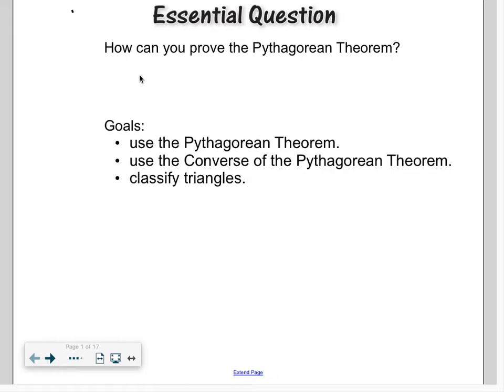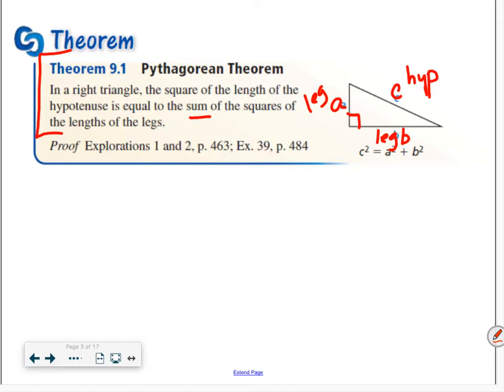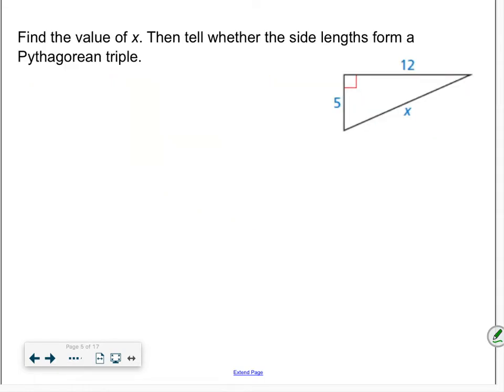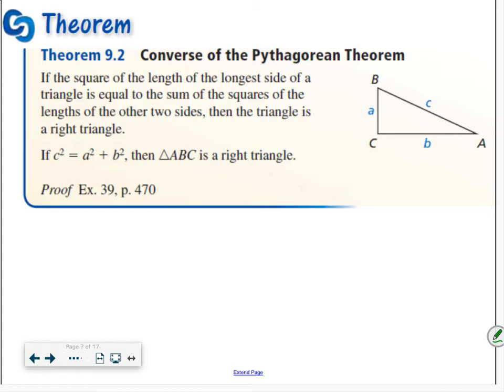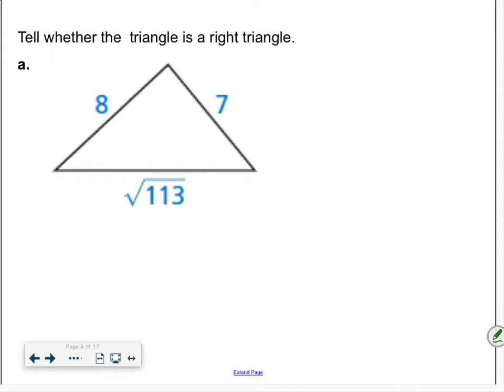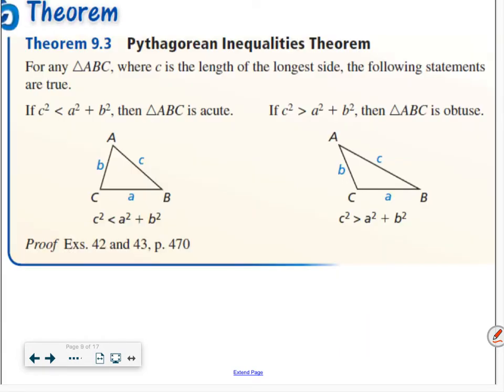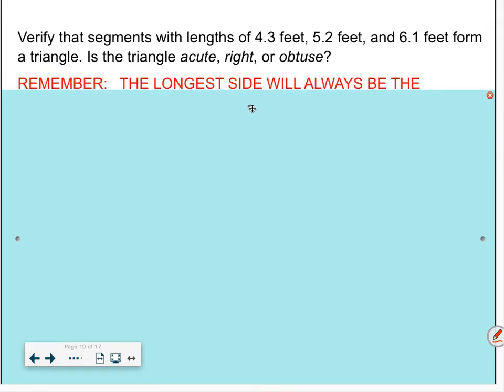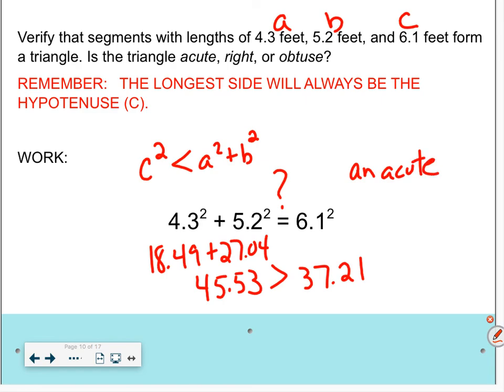9 1 Pythag Thm notes for BB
NOTES ON PYTHAGOREAN THEOREM